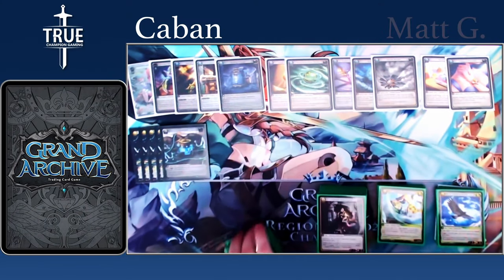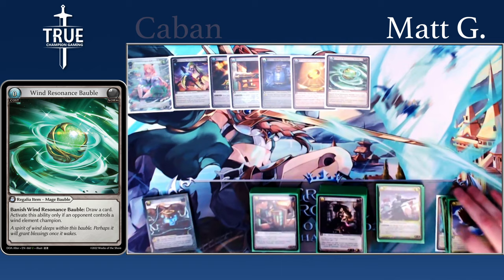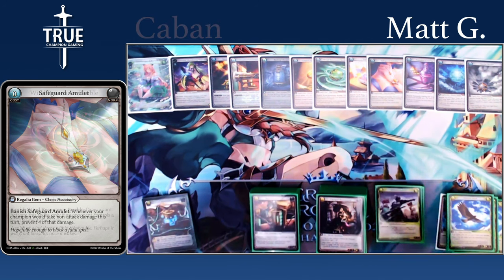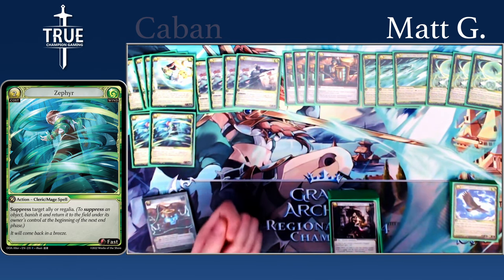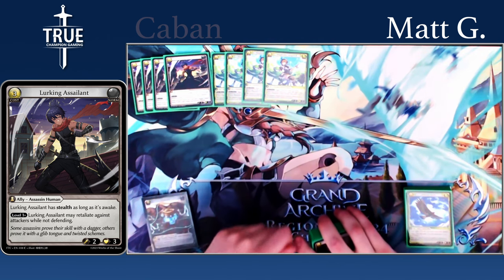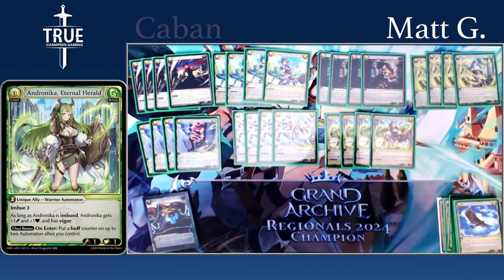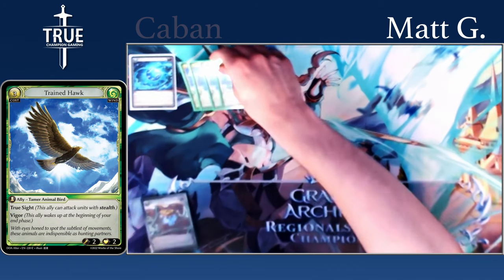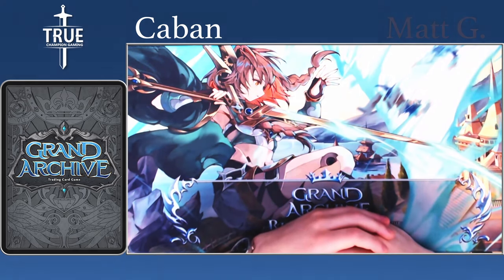Wind Combo Automatons Deck List Ft. Matt G. | Grand Archive TCG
FOR A DISCOUNT AND TO SUPPORT US DIRECTLY!